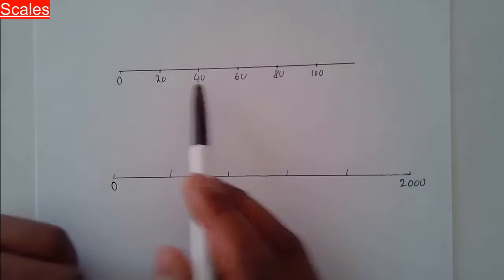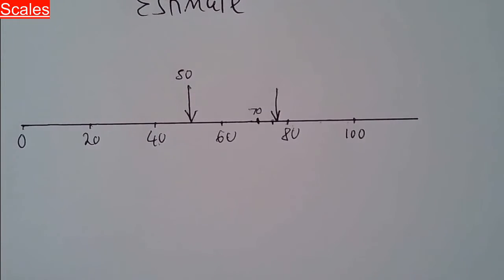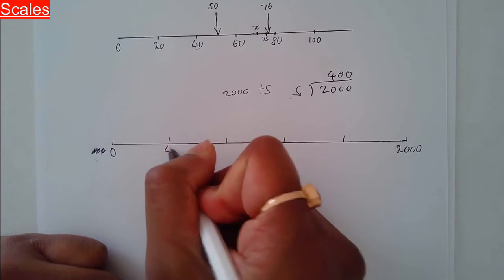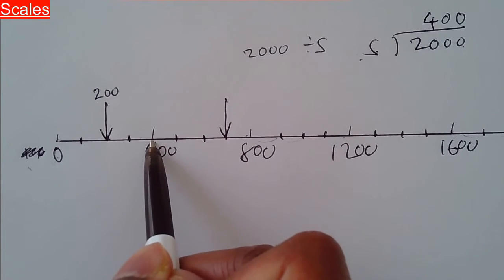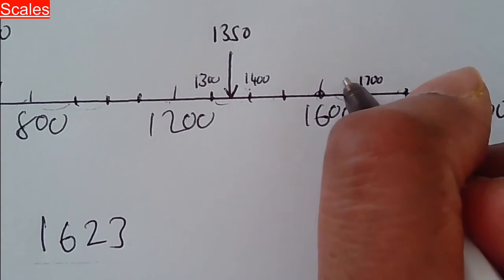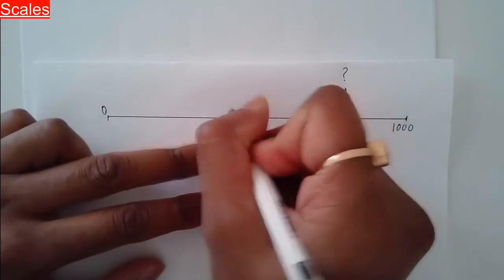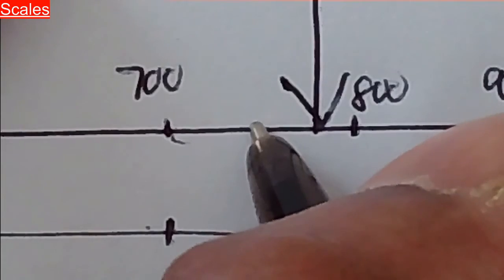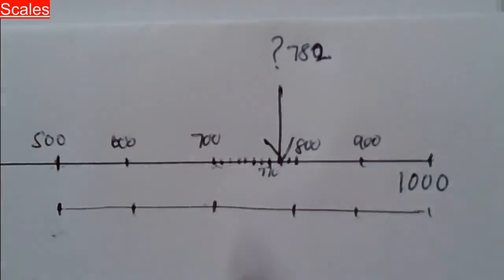02 Scales (Estimate)